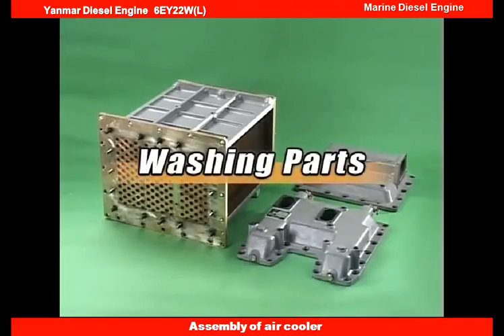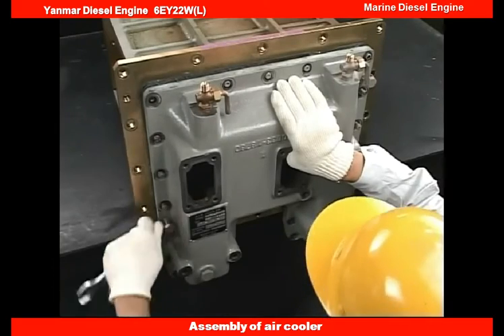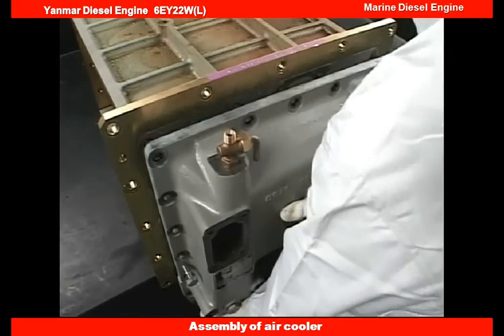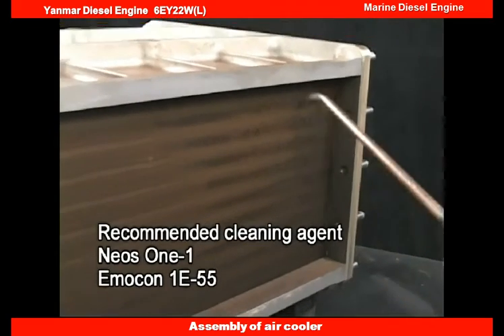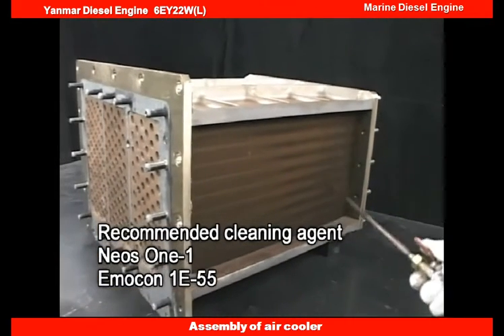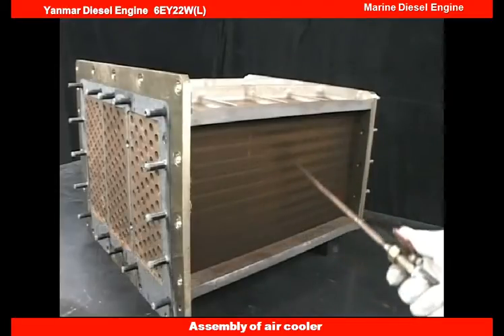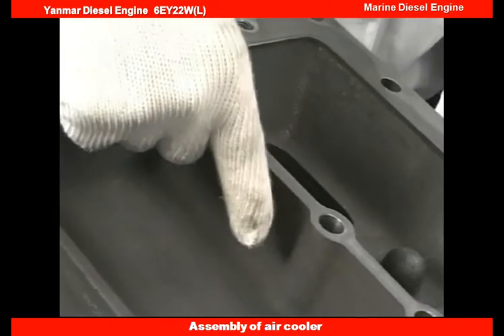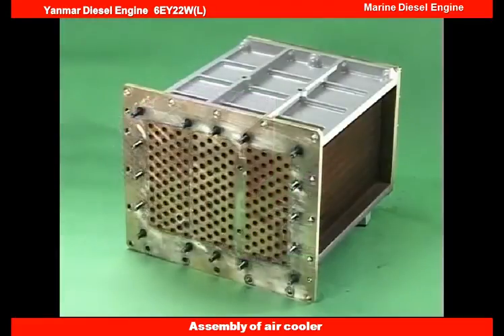Yanmar Diesel engine repair and maintenance 48.Assembly of air cooler